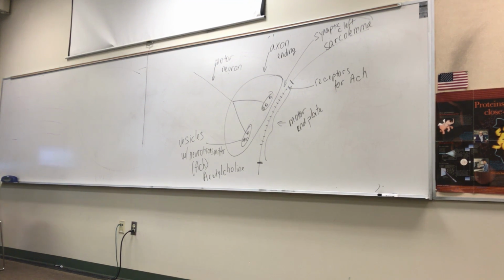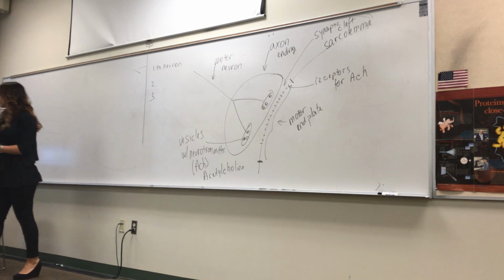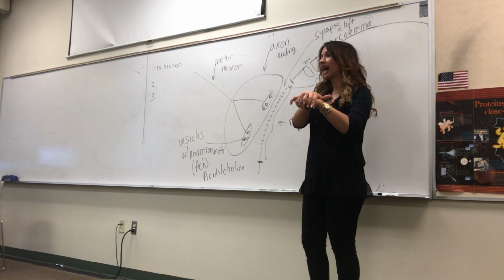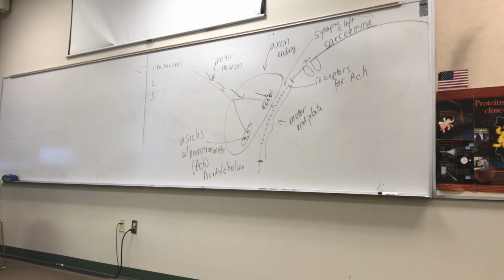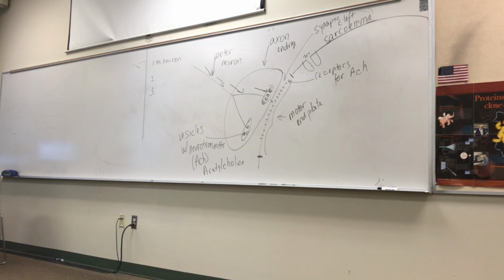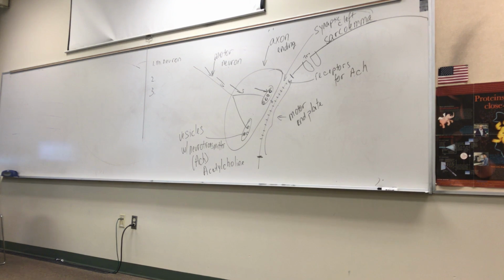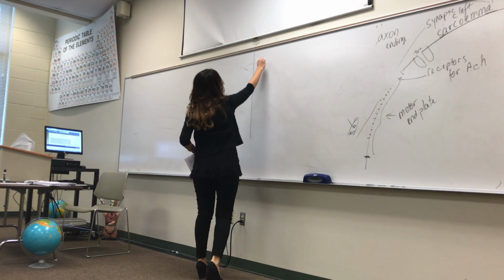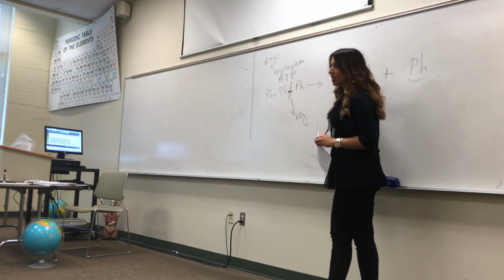Bio 168/ Monday June 21/ Part 2